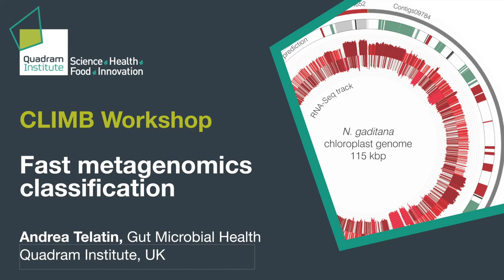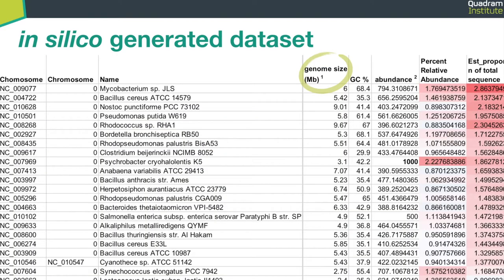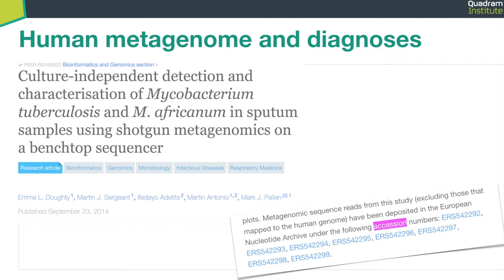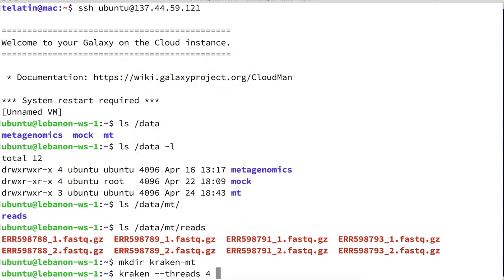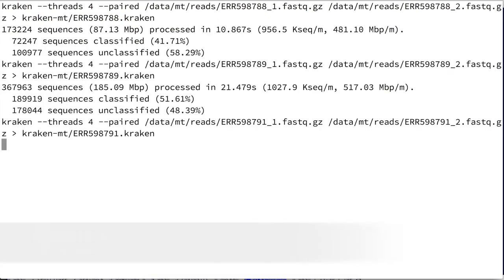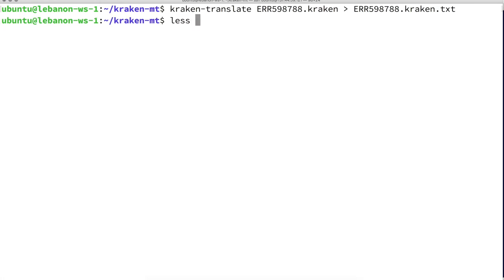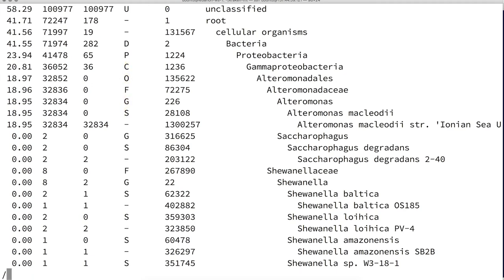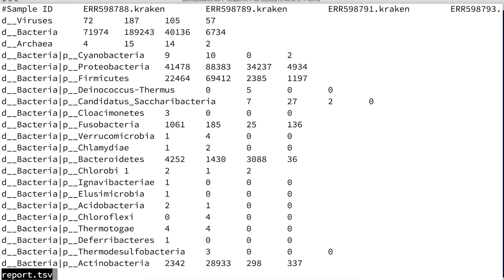CLIMB Workshop - 3 Kraken classification of short reads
On April 25, 2018, Mark Pallen and Andrea Telatin held a remote training session on "Metagenomics from the command line", streaming from Norwich (UK) to Byblos University (Lebanon).